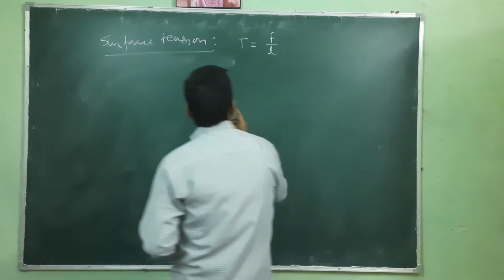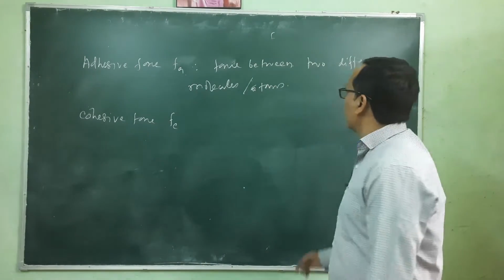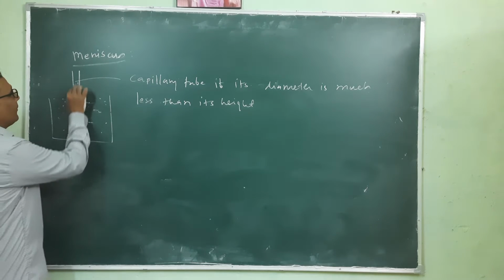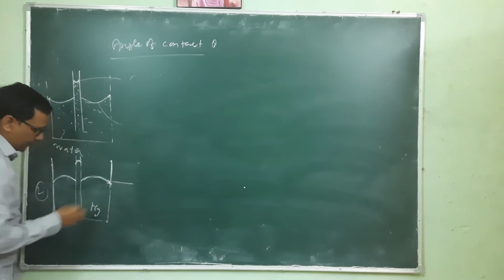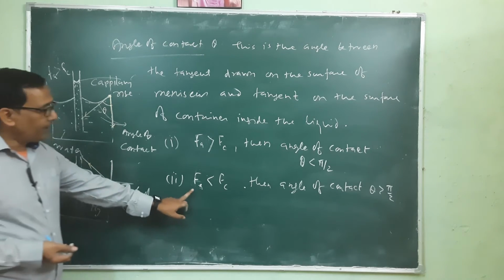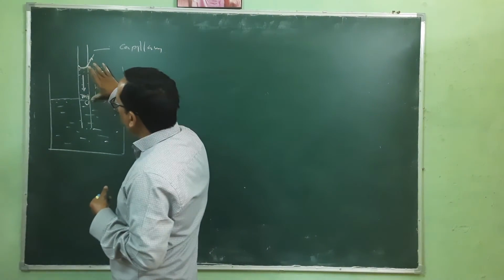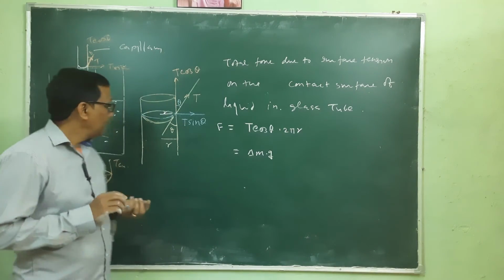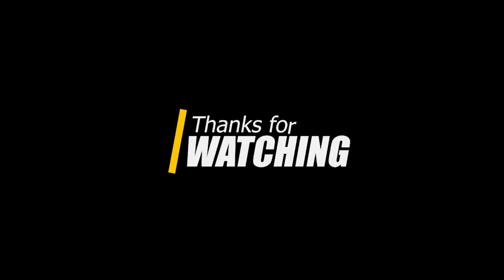Surface Tension, Related Terms, and Capillary Rise | Dr. Mohan L. Verma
Surface tension is a very important property of liquid which we observe easily in our daily life. This lecture deals with this property and related terminology viz. cohesive force and the adhesive force between atoms, angle of contact, meniscus, shape of the meniscus, capillary rise, etc. The role of cohesive force and adhesive force on the angle of contact, the shape of the meniscus, and capillary rise has been discussed extensively. Good fundamental lecture for physics learners and students preparing for related competition exams.